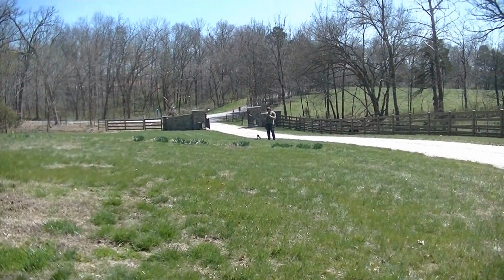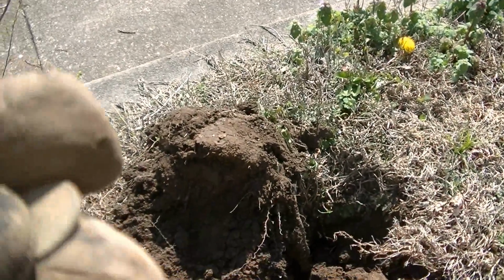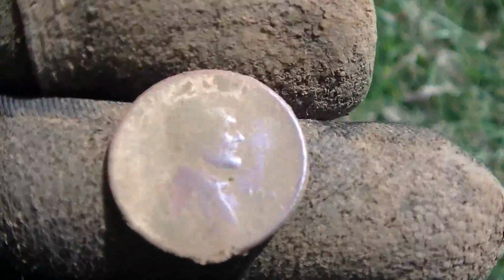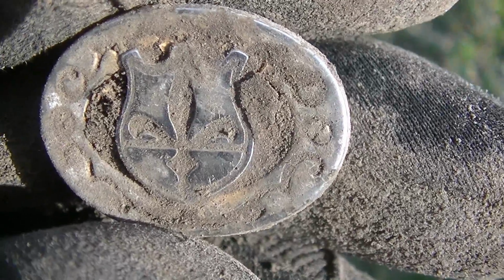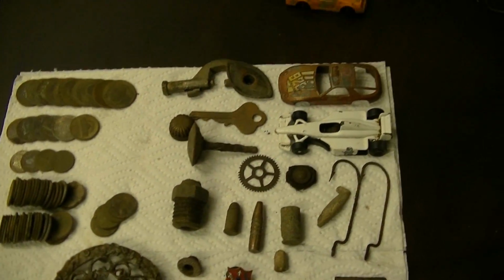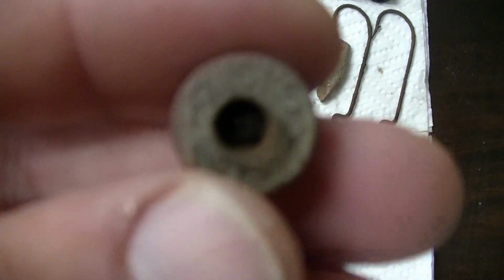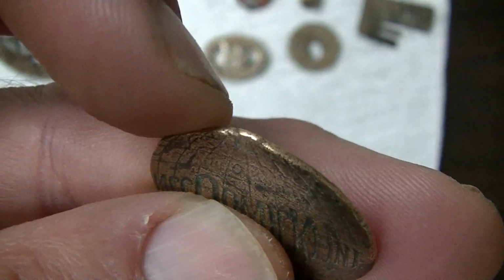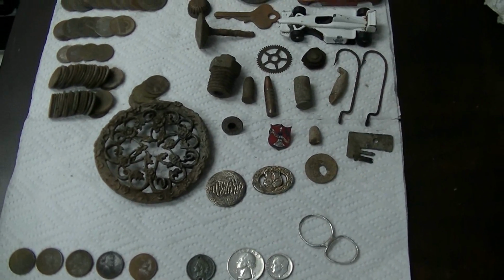PMF#20 Silver Silver Silver...Metal Detecting some goodies!!!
Another of the pre ankle break videos from this spring.